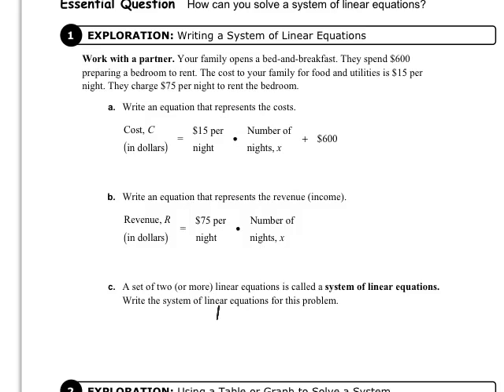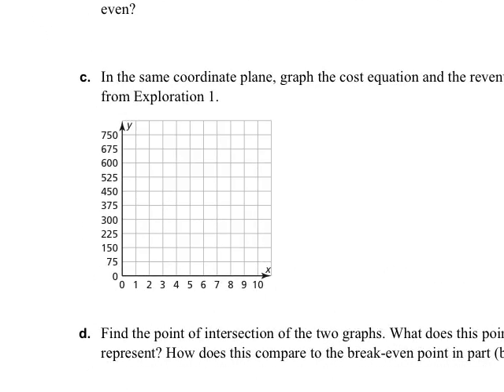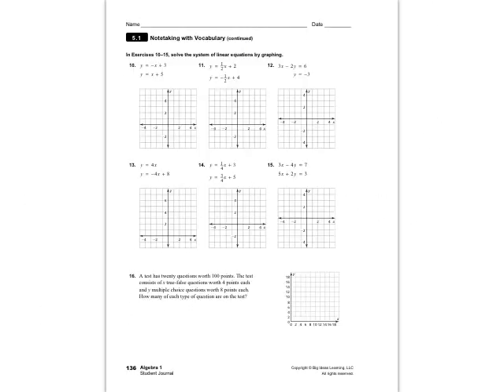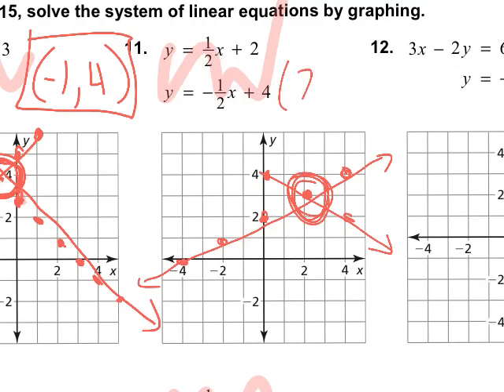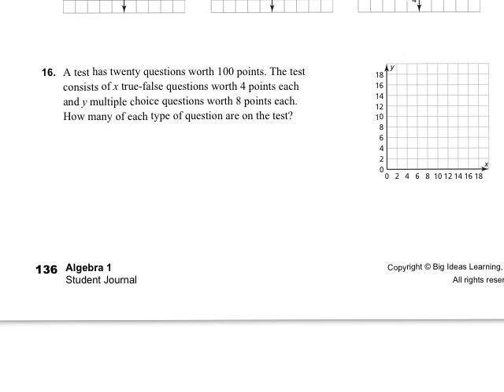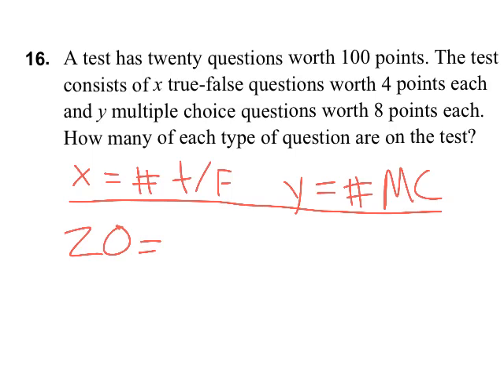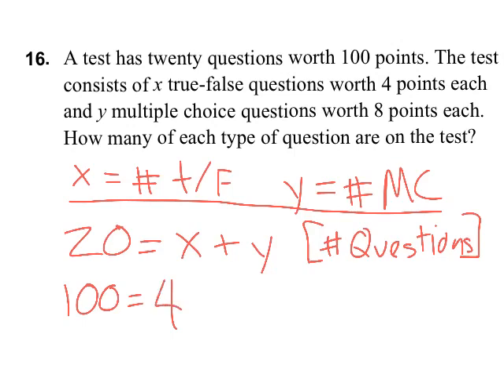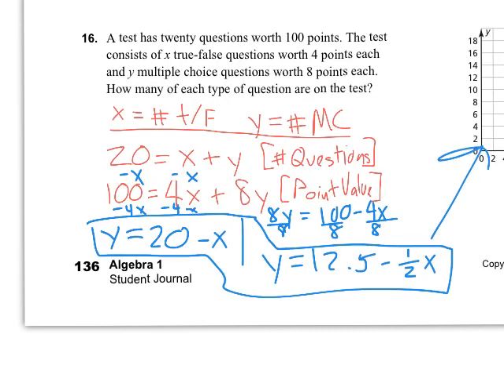Craw - 5.1 Craw